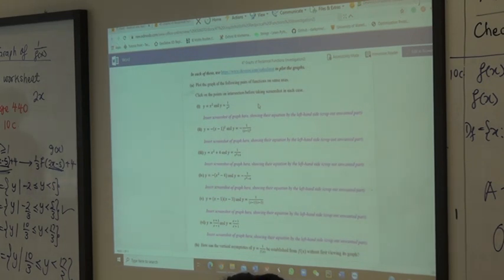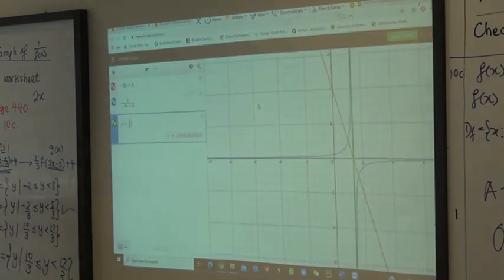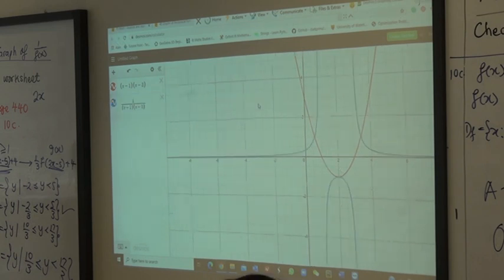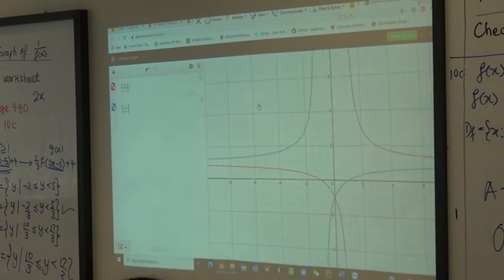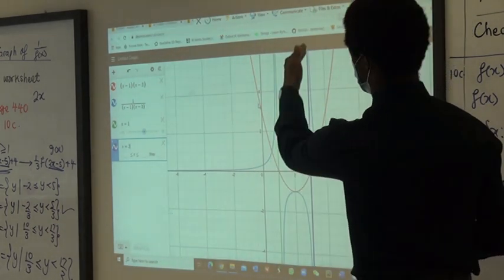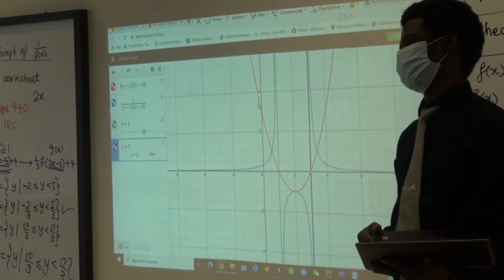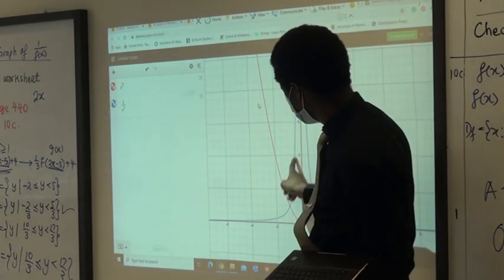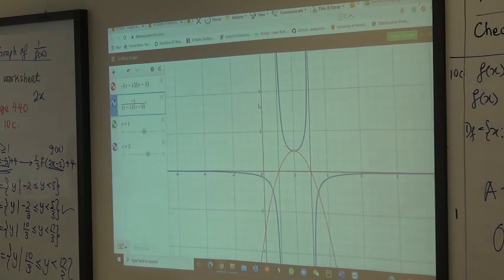Graph of Reciprocal of Functions (Part 2 of 2)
In today's lesson:
(1)  we practice more problems on the transformation of functions
(2)  we investigate graphs of reciprocal of linear functions
(3)  we investigate graphs of reciprocal of non-linear functions